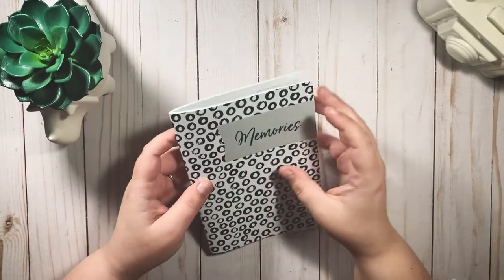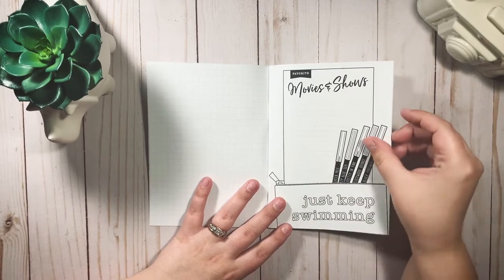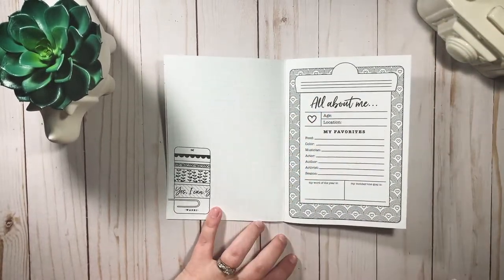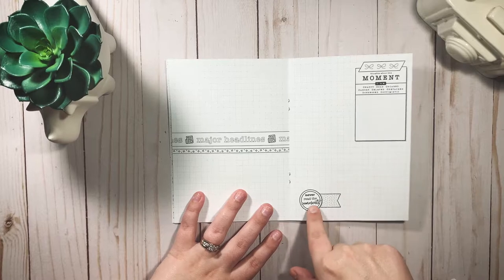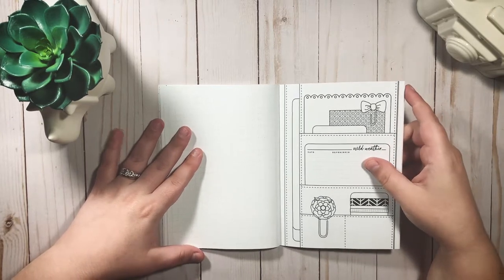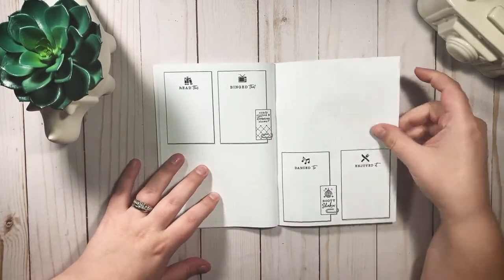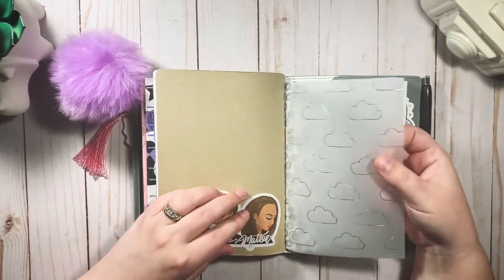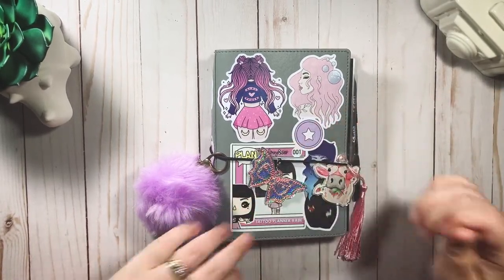Lights Planner Action Memory Keeping Insert Flipthrough | Memory Keeping Mondays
Hi, guys! In today's video, I am doing a flipthrough of my new memory keeping insert from Lights Planner Action. I think this is such a great little insert to motivate me to practice memory keeping more often.